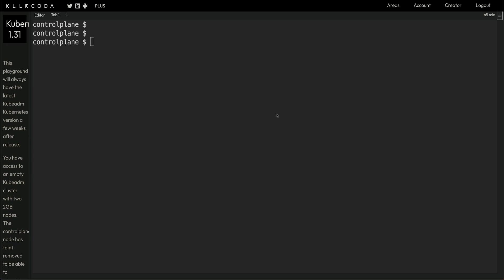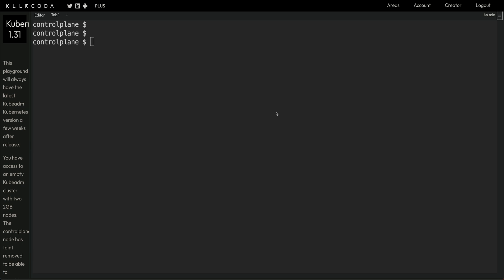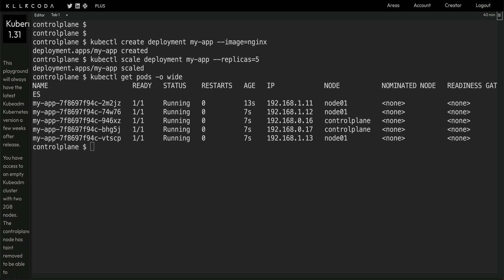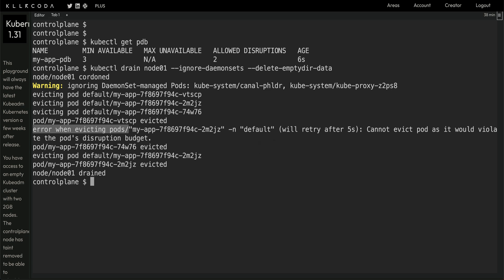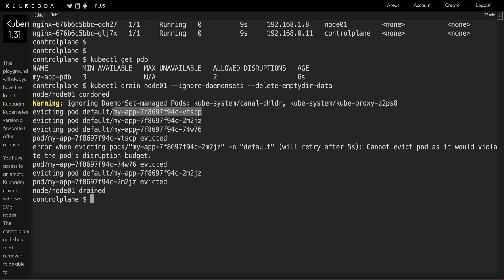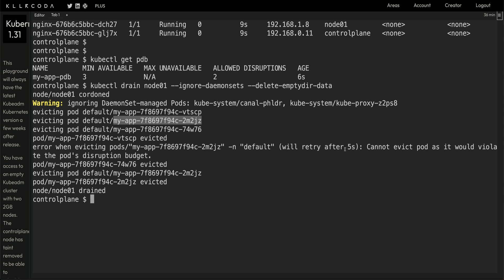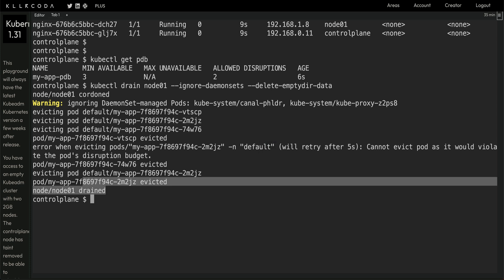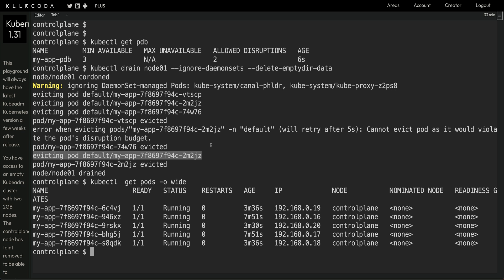Pod Disruption Budget in Kubernetes